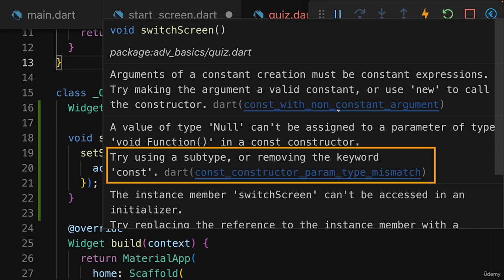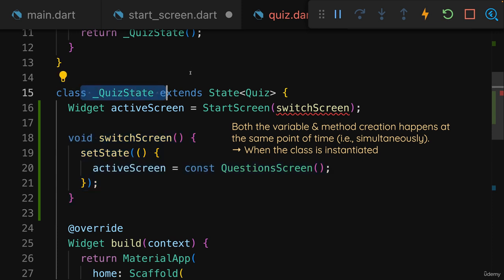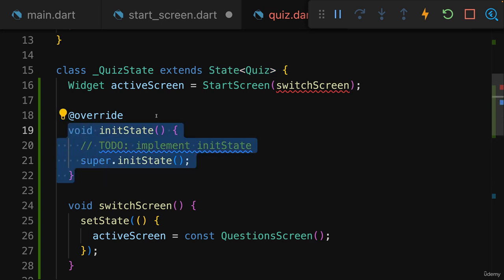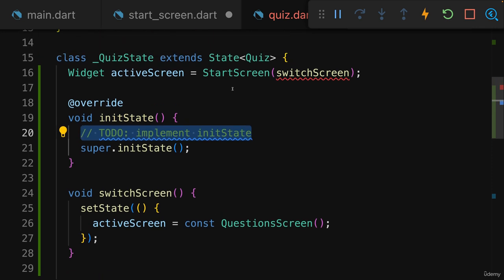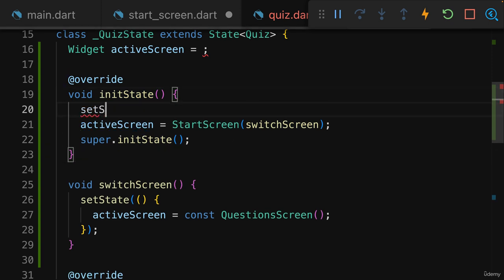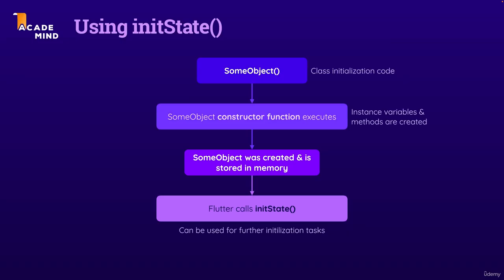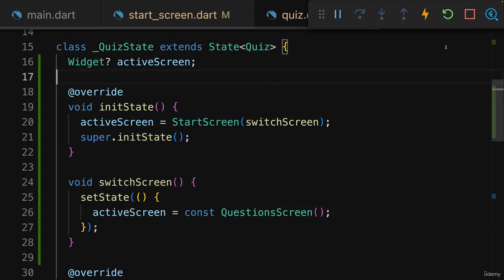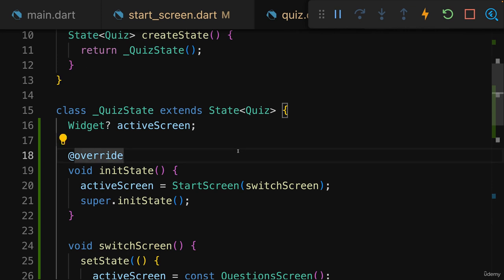3 10 The initState Method